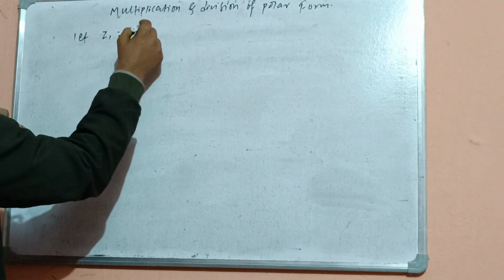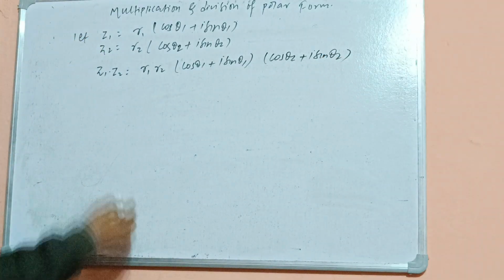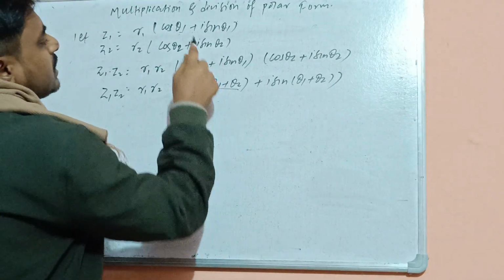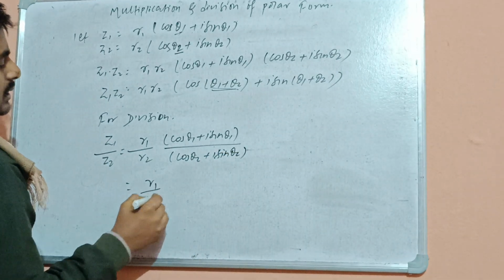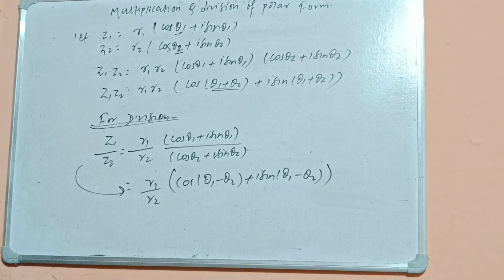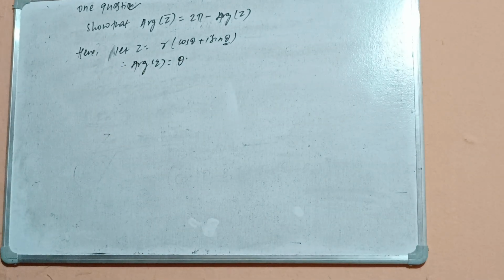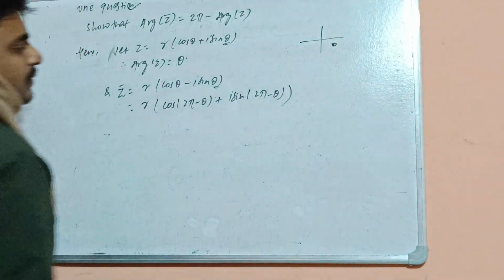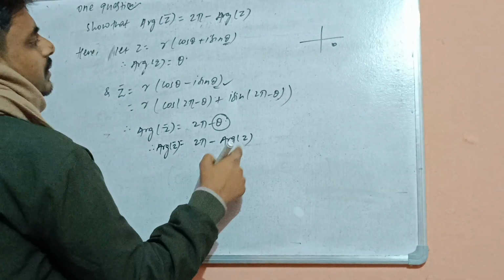Bsc..Multi...and divi...of complex number